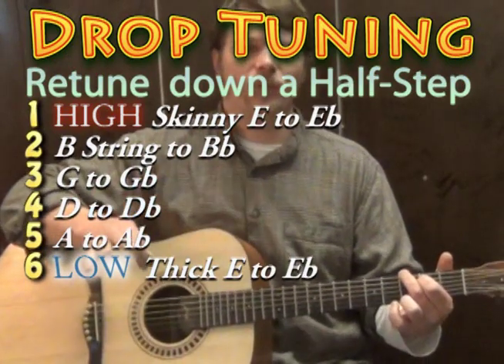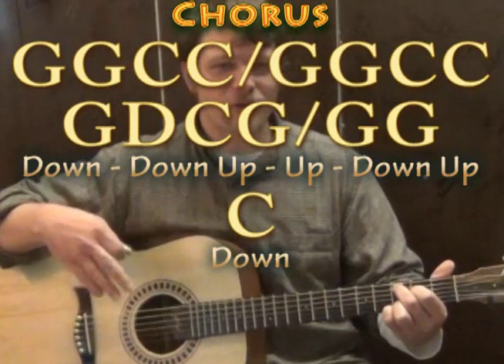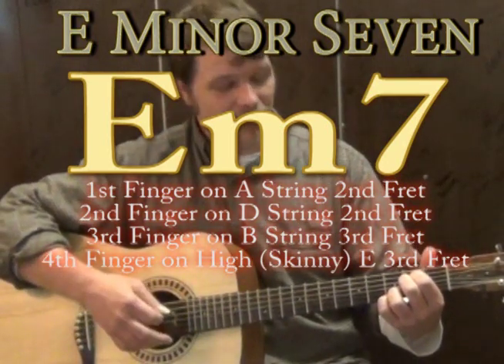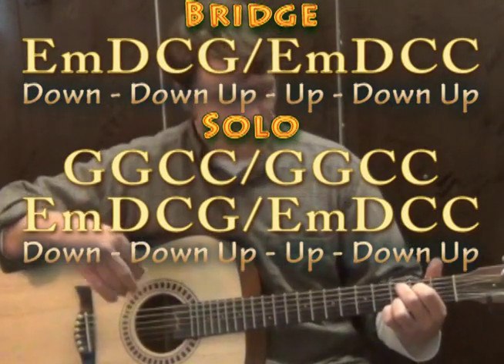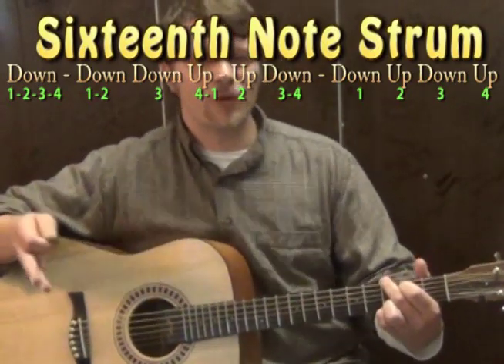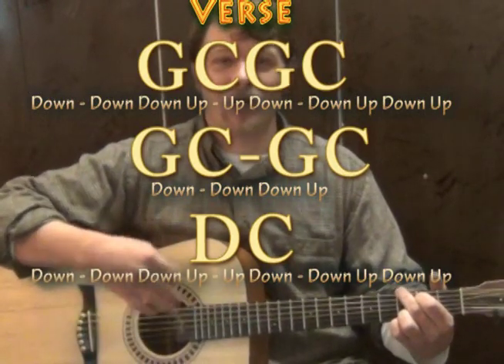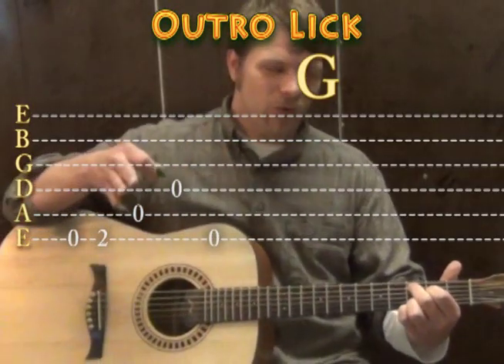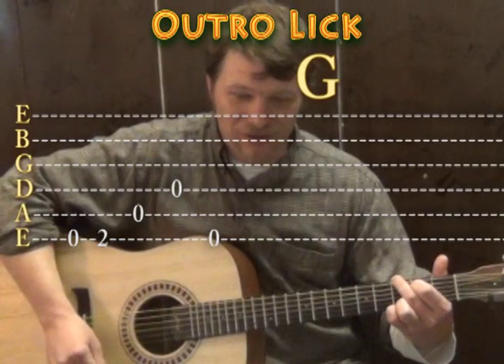Every Rose Has Its Thorn (Poison) Easy Strum Guitar Lesson - Chords How to Play Tutorial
...Cmaj9 in the video should be listed as C add 9... my bad. LEARN 98 Songs in 15 Minutes SWEET CHILD OF MINE PARADISE CITY WAGON WHEEL BLOWING IN THE WIND ALL ALONG THE WATCHTOWER Super easy guitar lesson on Poison's Every Rose Has Its Thorn with chords, strum patterns and licks to cover the tune or play with the recording. LEARN 98 Songs with 4 Chords in 15 Minutes SONGWRITING BASICS STRUM PATTERN LESSON GUITAR LESSON PLAYLISTS

... WAGON WHEEL CHART IN G MAJOR ... WAGON WHEEL G CHART ... JENNY 8675309 CHART ALL ALONG THE WATCHTOWER CHART ... WAGON WHEEL G MAJOR CHART ... SWEET CHILD OF MINE CHART ... EVERY ROSE HAS ITS THORN CHART ... BLOWING IN THE WIND G MAJOR CHART ...BLOWING IN THE WIND C MAJOR CHART ... munsonmusiclive music lesson cover SONGBOOKS